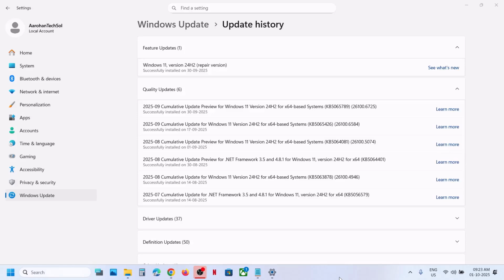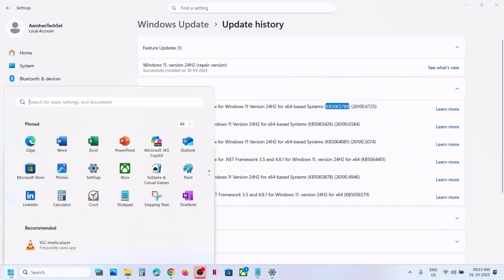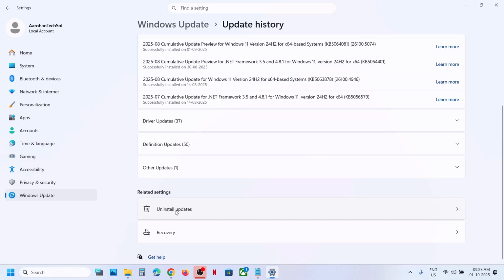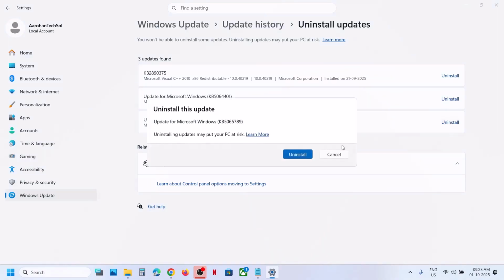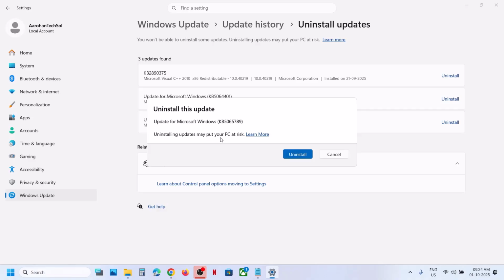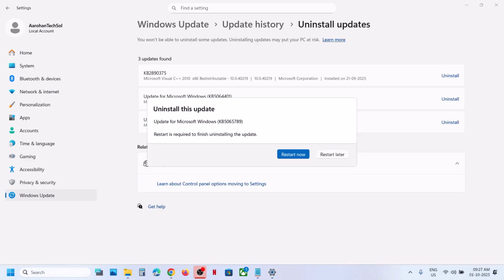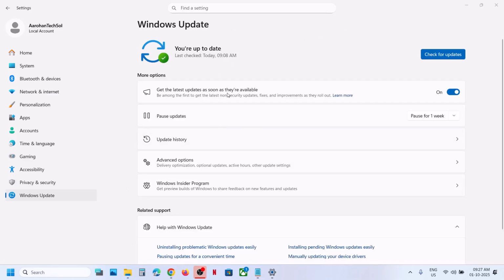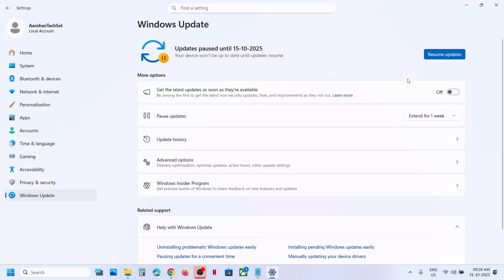How To Uninstall KB5065789 Update On Windows 11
Steps To Uninstall KB5065789 Update On Windows 11